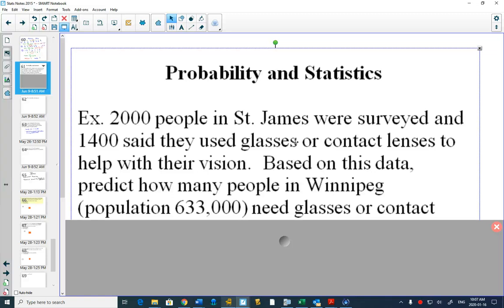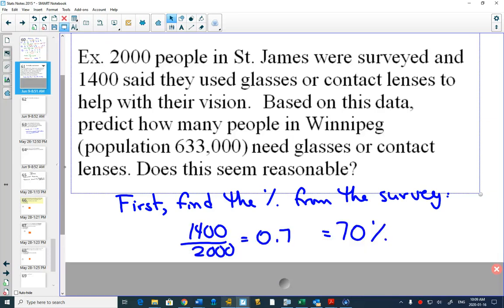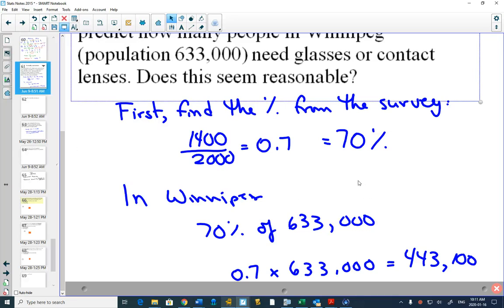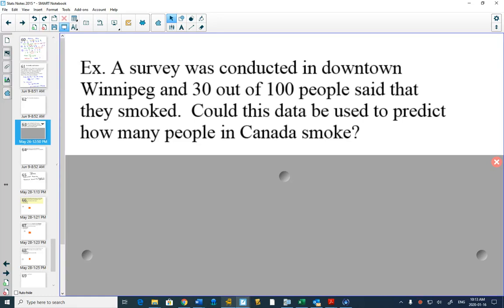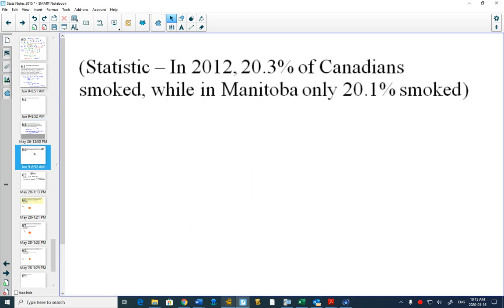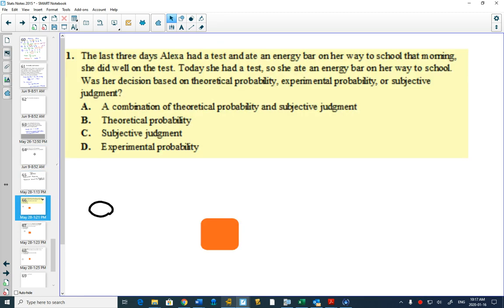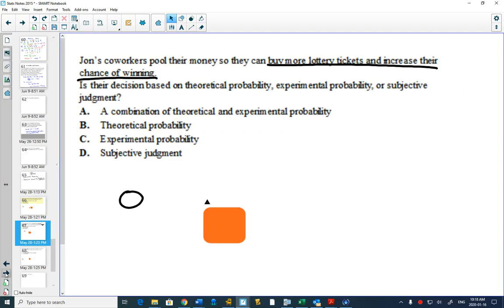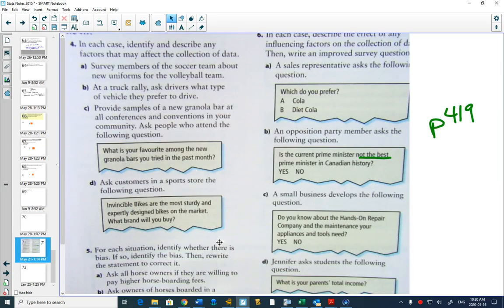10FT Probability and Statistics